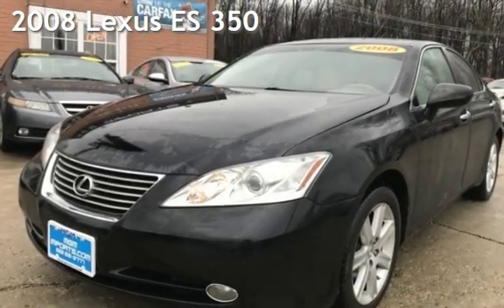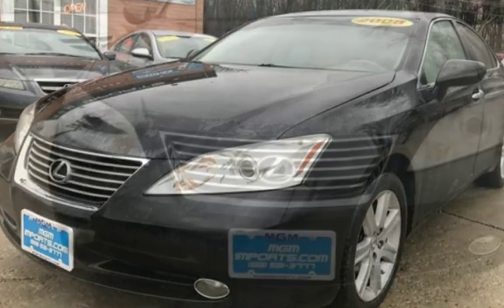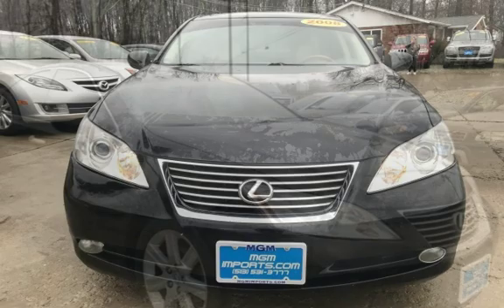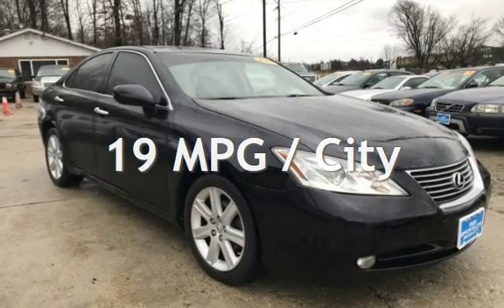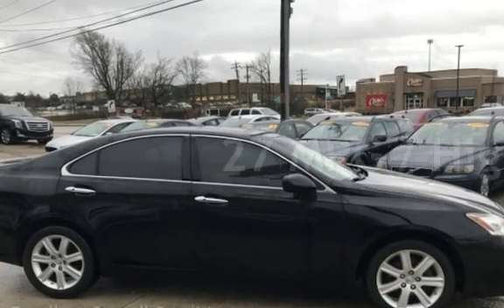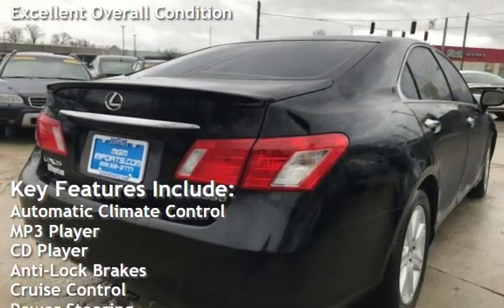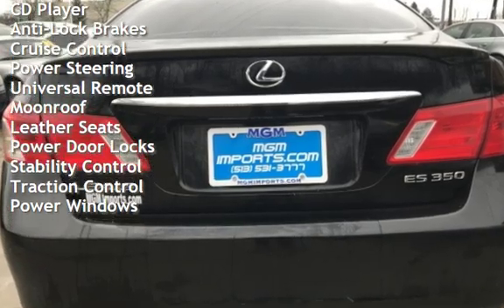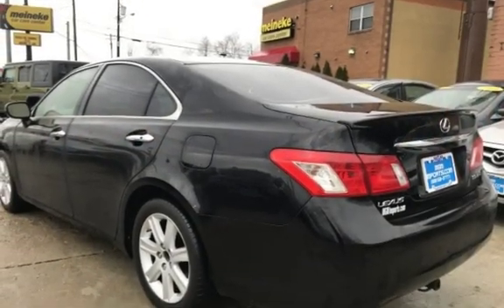2008 Lexus ES 350 for sale in LOVELAND, OH